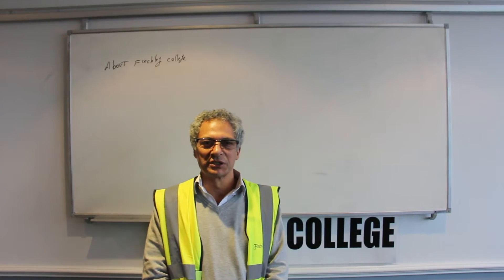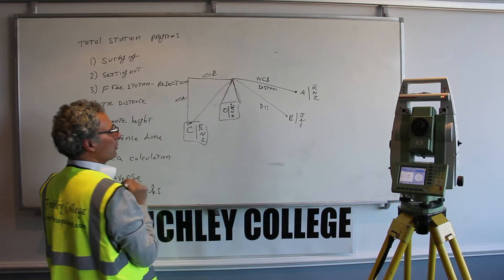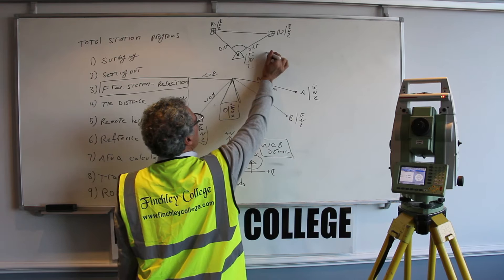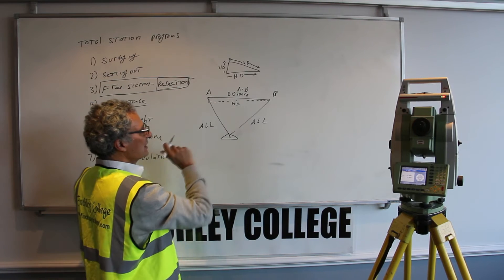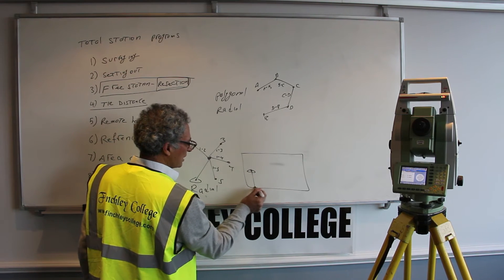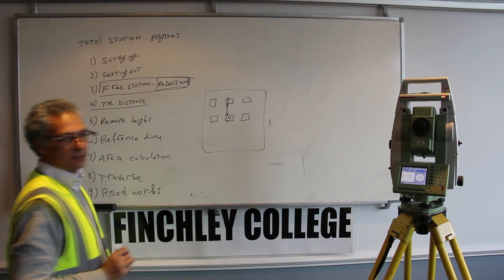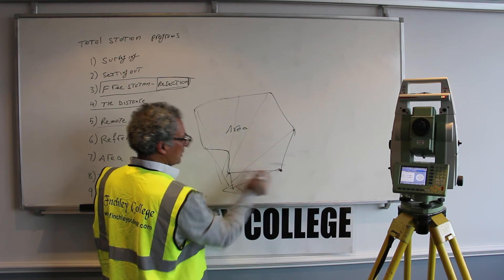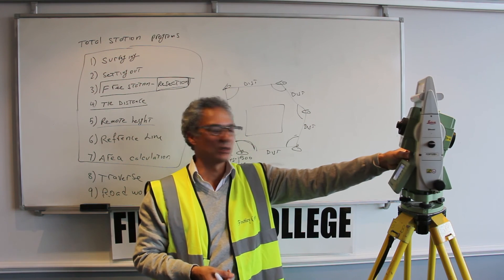Total Station Programs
Unlock the potential of your engineering career at Finchley College, your gateway to excellence in surveying and technology! Join us in this insightful video that delves into the world of Total Stations and their versatile programs. At Finchley College, we offer top-tier education and training in engineering, and our commitment to your success is unwavering.

Discover how our comprehensive courses can help you master Total Station programs, empowering you with the skills you need for precision, accuracy, and efficiency in your surveying work. Our experienced instructors and state-of-the-art equipment ensure that you'll be well-prepared to excel in the field.

So, if you're eager to advance your engineering career and harness the full potential of Total Stations, choose Finchley College. Join us, and together we'll map out a future filled with opportunities and success. Your journey to engineering excellence starts here!

0:00 Intro
0:10 List of Programs
0:39 Surveying
1:44 Setting Out / Stake-Out
3:22 Freestation / Resection
5:53 Tie Distance
9:33 Remote Height
11:10 Reference Line
13:08 Area Calculation
14:00 Traverse
14:57 Roadworks
15:25 Outro